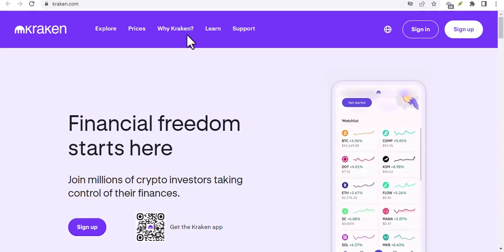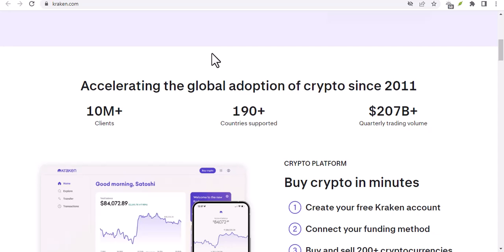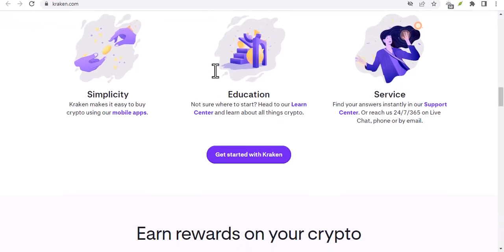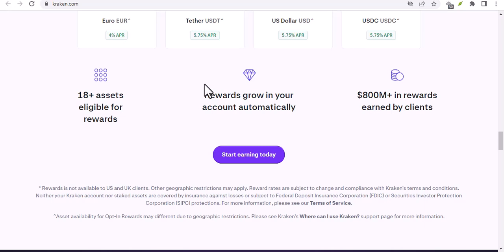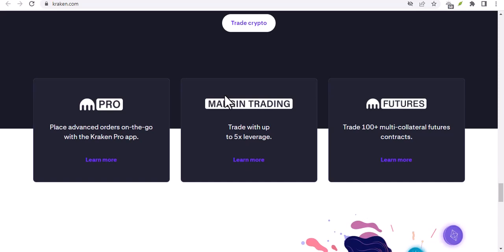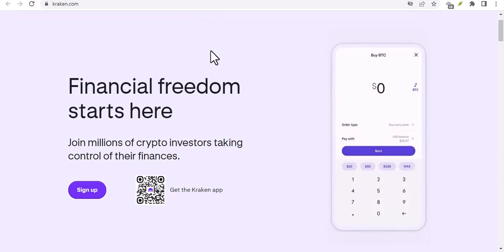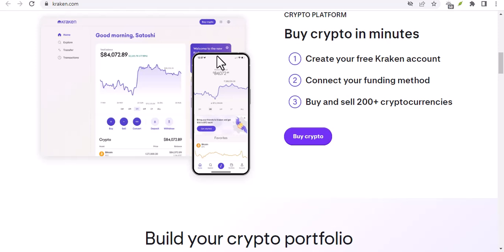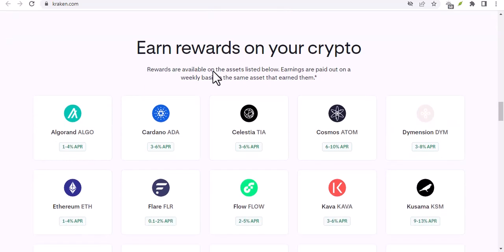How do I get a withdrawal address from the Kraken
In this video we talk about How do I get a withdrawal address from the Kraken